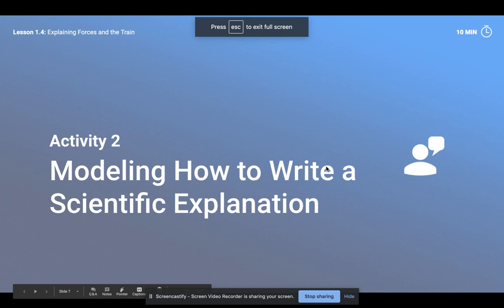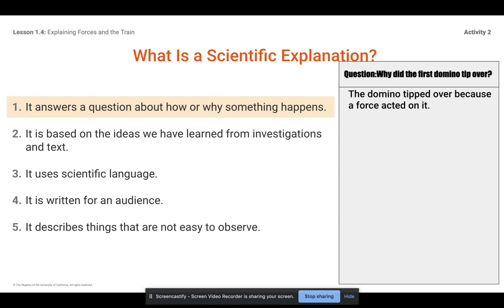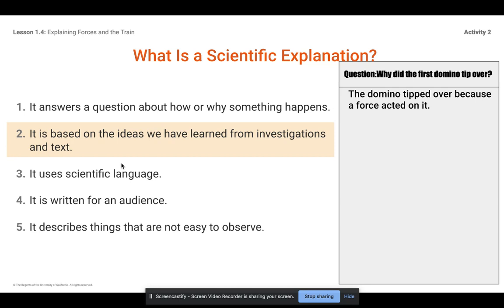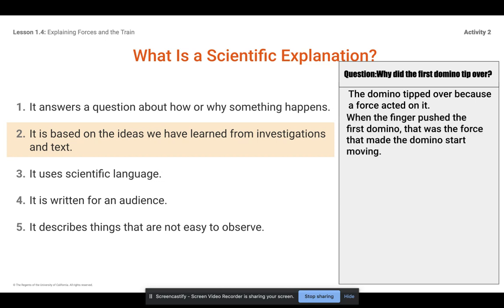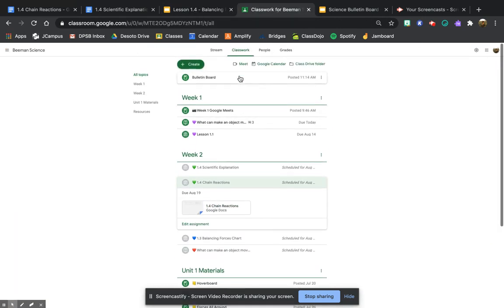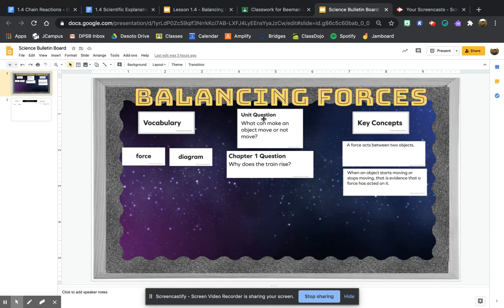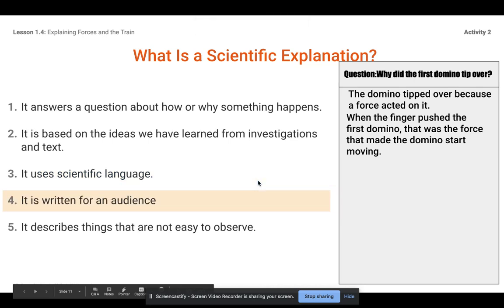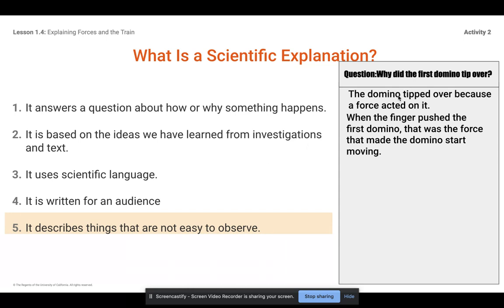1.4 Video 3 Balancing Forces